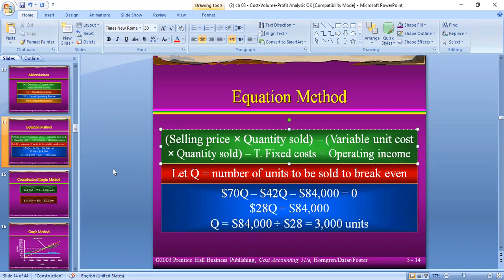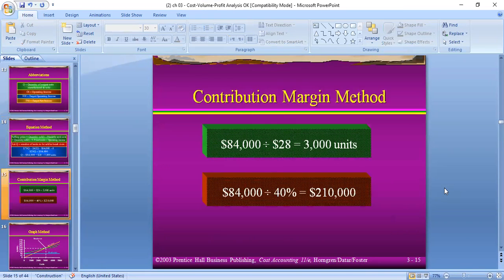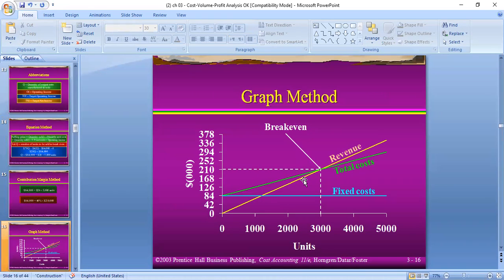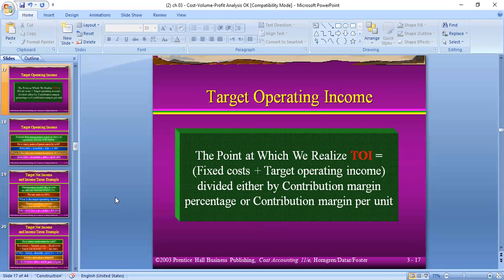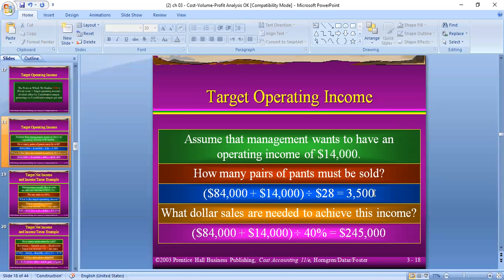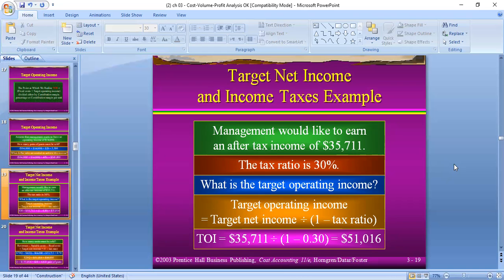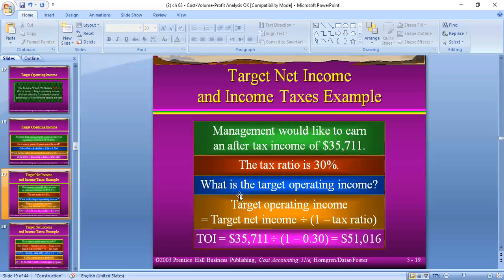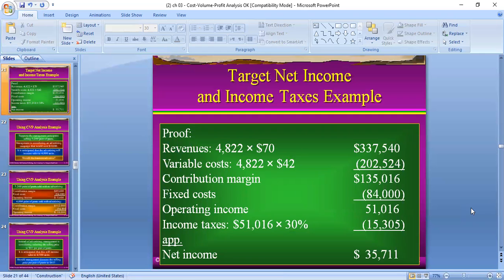الفرقة الرابعه انجليزي محاسبة ادارية د عادل طه الجزء الثانى المحاضرة الثانية